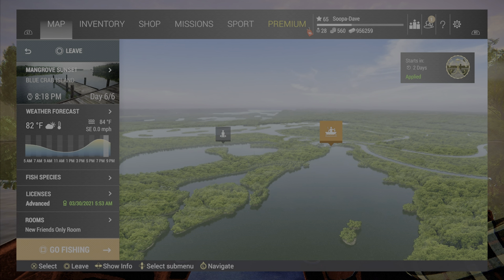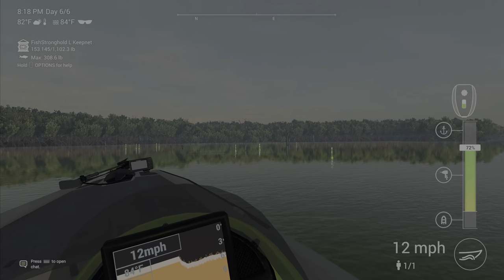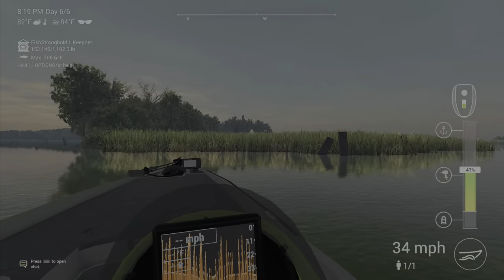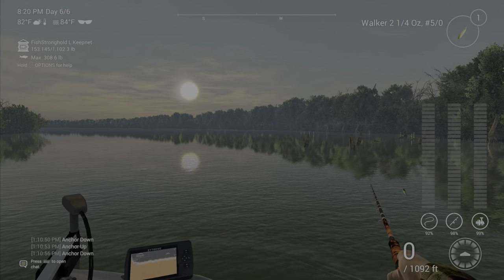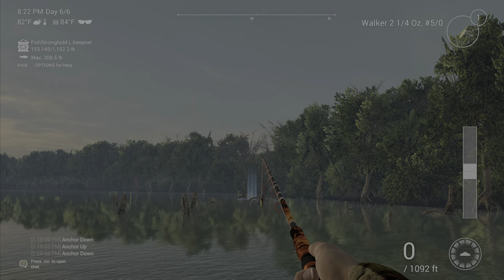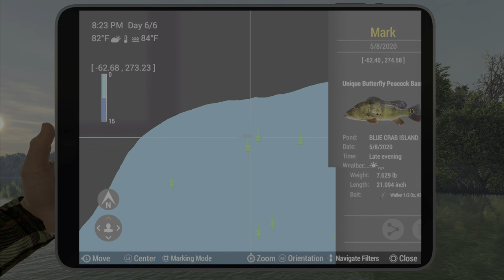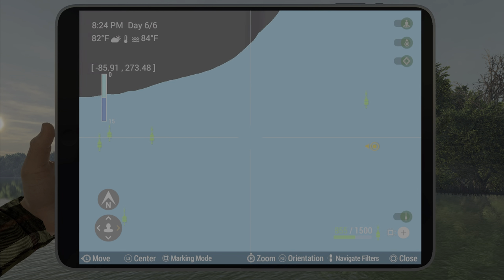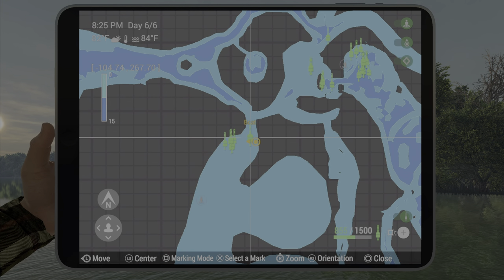Unique Shoal Bass - Blue Crab Island Mississippi - Fishing Planet Guide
In this guide I show you how and where to catch  the Unique Shoal Bass in Blue Crab Island, Mississippi.

Fishing Planet Unique Shoal Bass Blue Crab Island Mississippi Guide